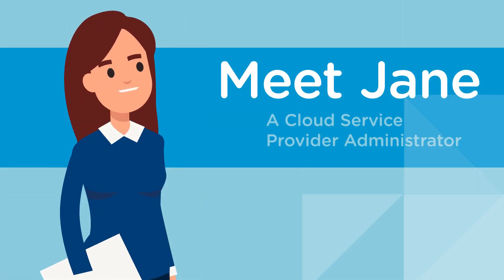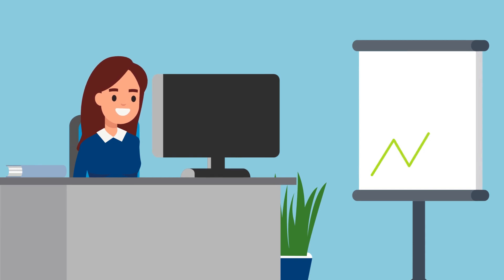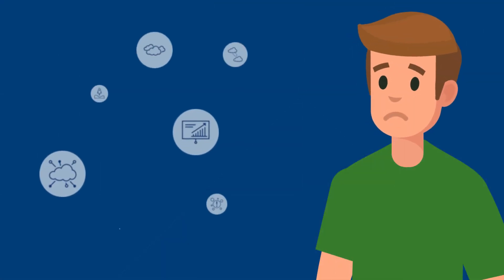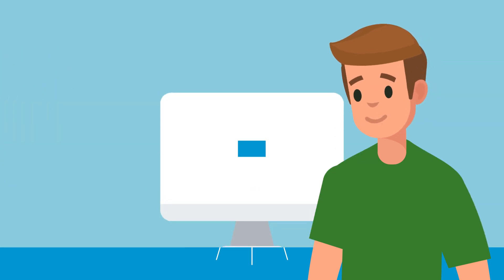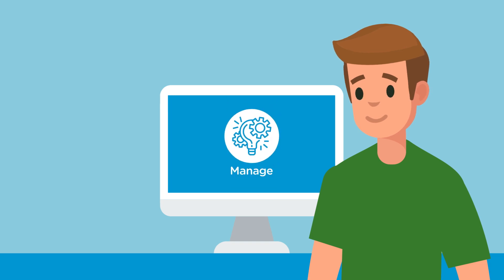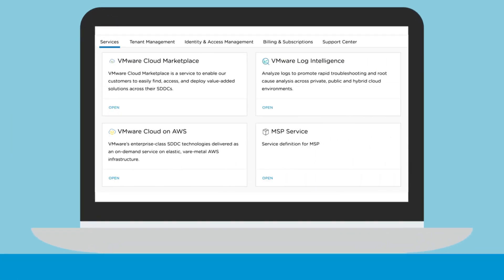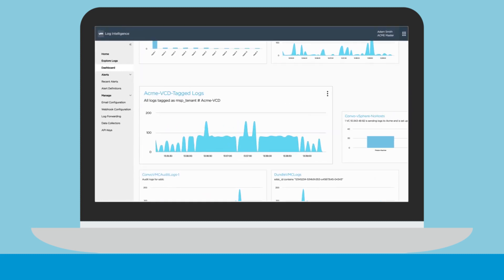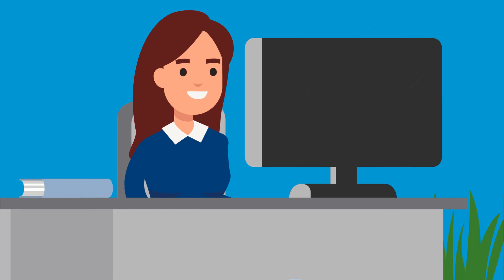Introduction to VMware Cloud Provider Hub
Simplify your multi-cloud management with VMware Cloud Provider Hub.

Learn more about VMware-based cloud services on Cloud Provider Hub

Products covered: Cloud Provider Hub